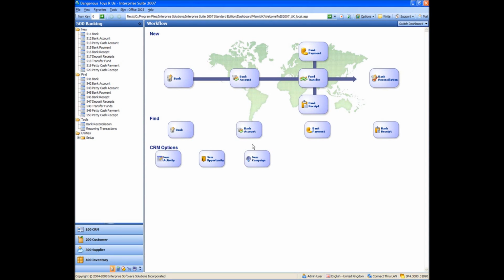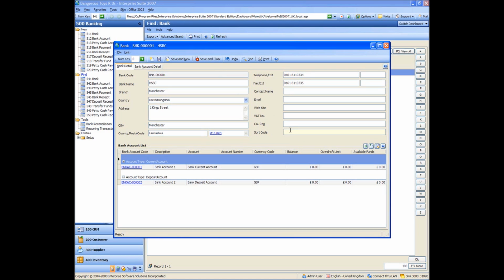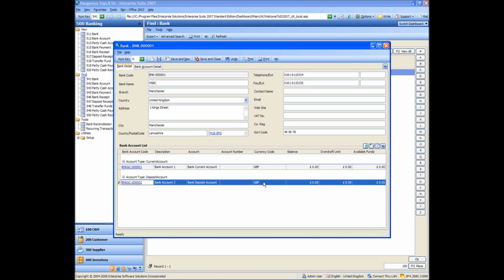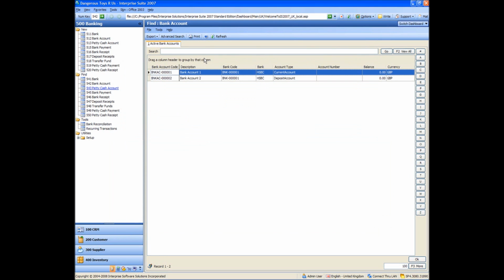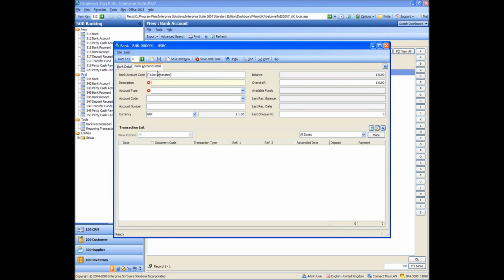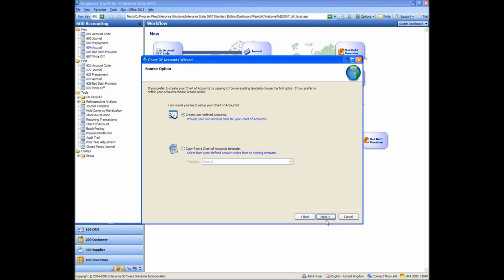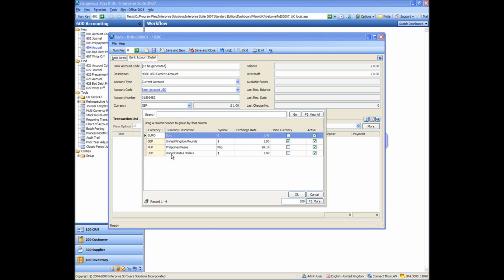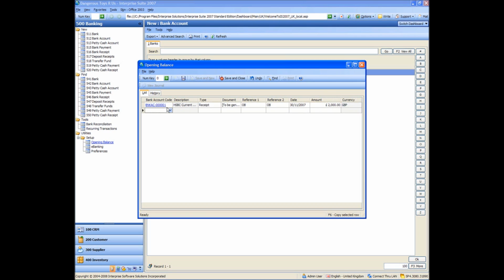Interprise Suite - 7A Workshop Video - Banking Setup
Interprise Suite workshop video, banking setup.